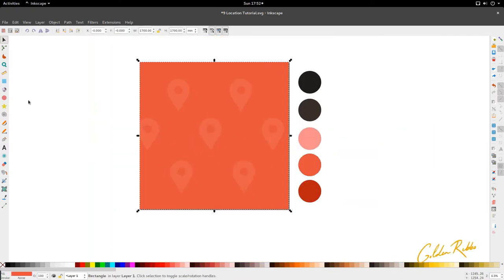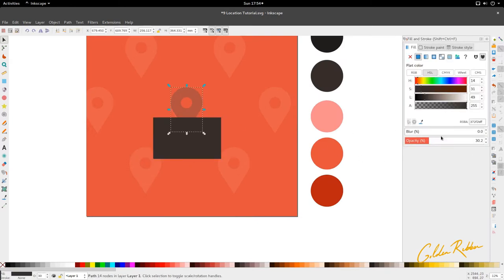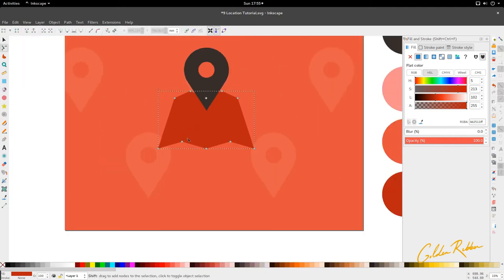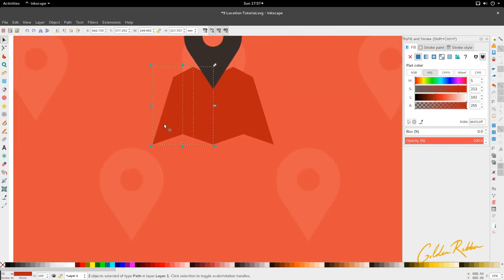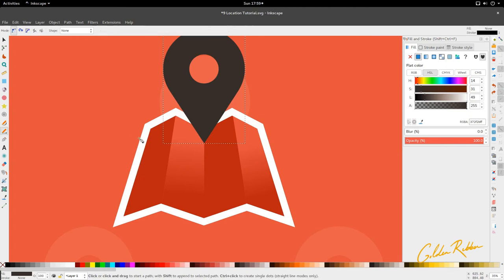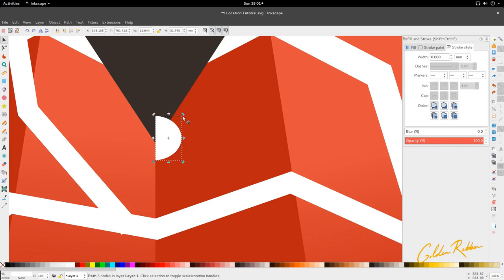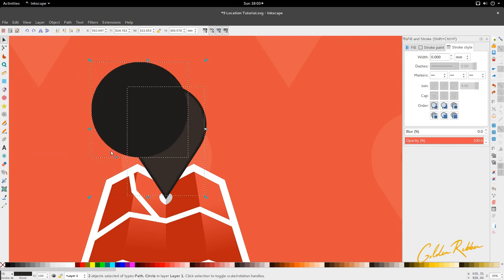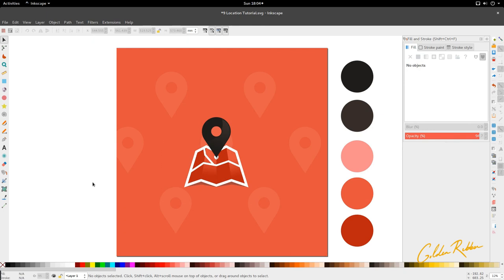Inkscape Tutorial | Location Marker Icon Design